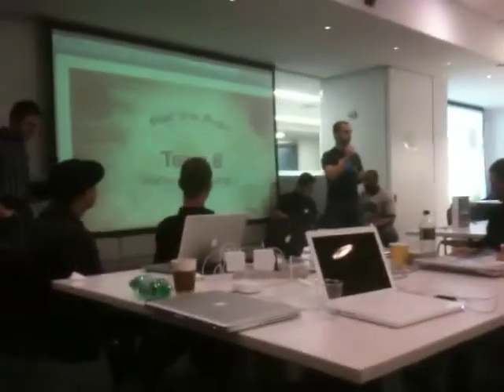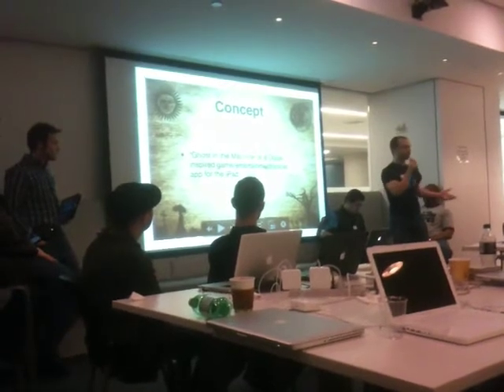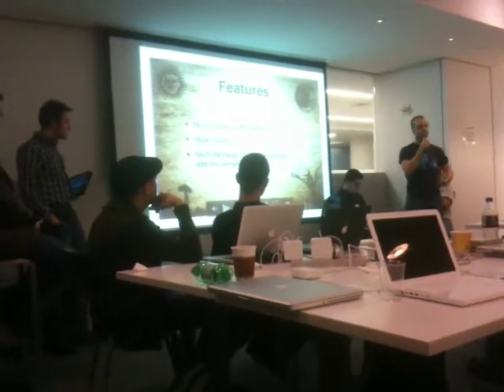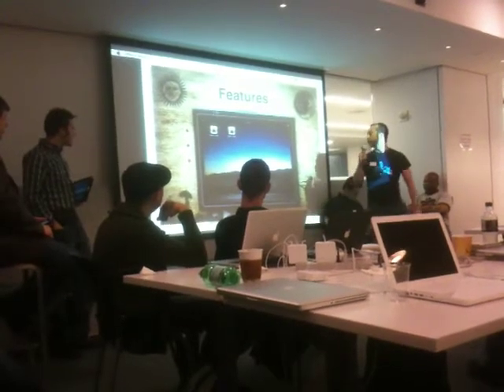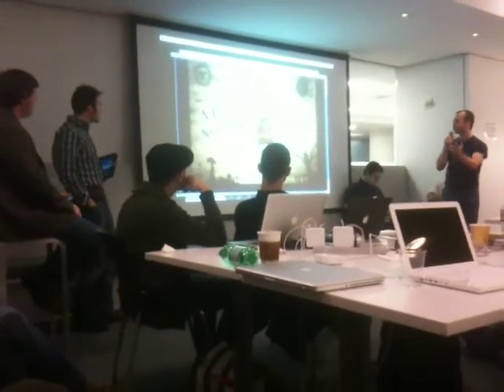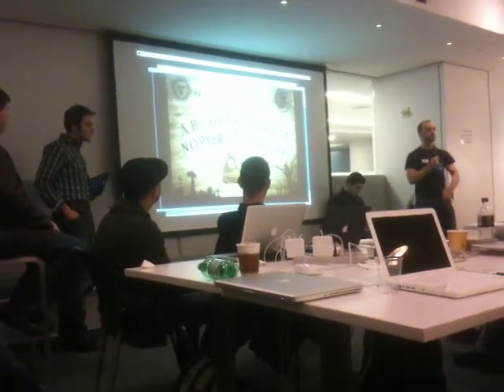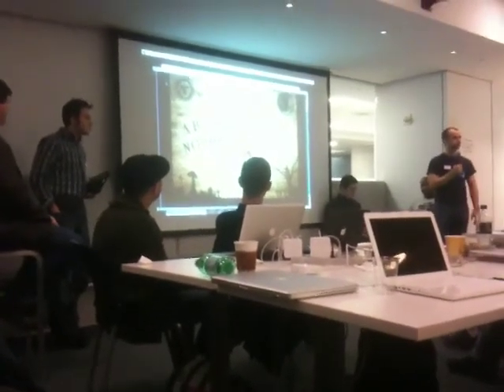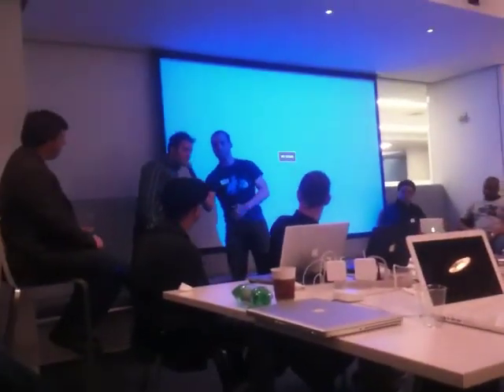Ghost in the Machine iPad App iPadDevCamp 2010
Ghost in the Machine iPad app. Created at iPadDevCamp 2010 NYC by Team 8. Dom Tancredi, meta Phx Peter, Carolyn Sheehan-Gargano, Danny Saad, Laurence Koret, Neuro8, Catríona Lohan-Conway, John Fitzpatrick, Scott Benaglio, xtrarice, Yanwing Wong, Chuck Edwards,